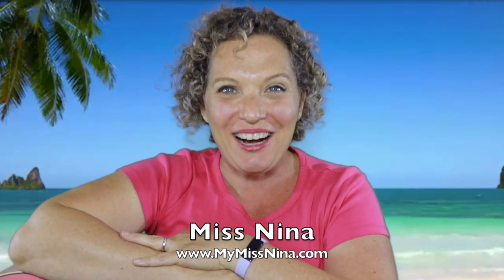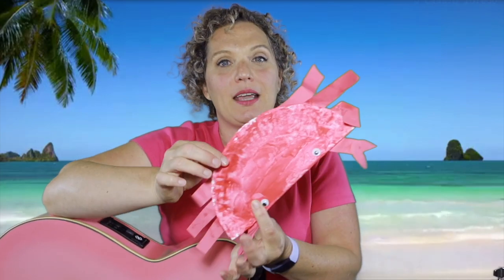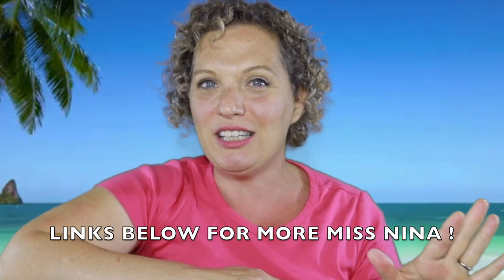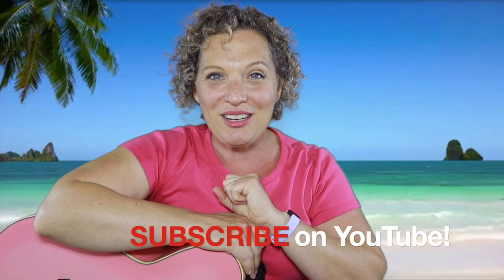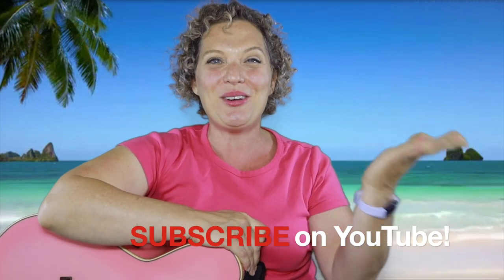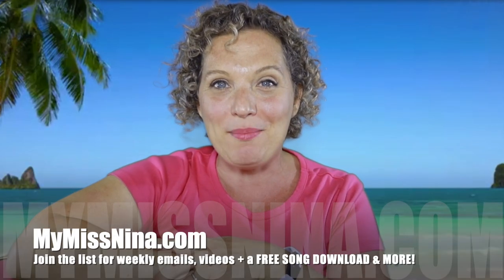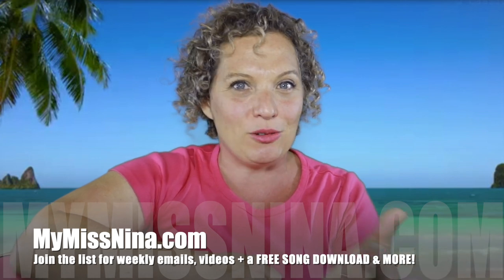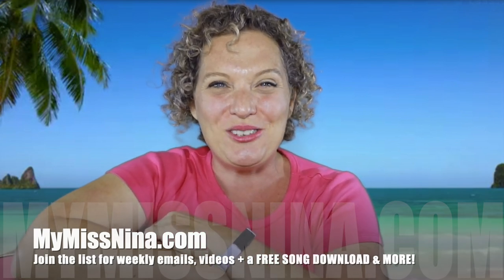Crab Walk Song for Kids | Like A Crab | Preschool Song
Crab Walk Song for Kids- Like A Crab - Preschool Song for learning to crab walk. Miss Nina sings her original song “Like A Crab” is a fun song for preschool kids, toddlers and kindergarten children to move along to. A catchy dance song for kids. A great Brain Break and exercise for children. This Miss Nina song was inspired by the book “Don’t Worry Little Crab” by Chris Haughton. Scroll Down for Lyrics.

Miss Nina has three Parents’ Choice Award winning albums for children. You can find her music under the artist names Miss Nina or Miss Nina & The Jumping Jacks on iTunes, Amazon, Spotify and all online outlets. You can even purchase her CDs directly on her

To get a FREE SONG DOWNLOAD of Miss Nina’s “Brown Bear Rap” PLUS a free PDF of 15 Animal Action & Movement songs (with links!), GO

If You're Happy and You Know It | Action Song With Scarves for Kids | Miss Nina & JAMaROO!

Children's Song: My Freeze Dance - Action Song for Kids - Recorded Live at The Met in NYC

MISS NINA SONGS FOR LEARNING & READING

LYRICS:
Like A Crab by Nina Stone/Miss Nina

VERSE:
Sit down on the floor
Put your feet flat too
Hands beneath your shoulders
I can do it, can you?
Now bottoms up
Tic-a-tac tic-a-tac
Walk like a crab

Splish splash splish
In the ocean now
Splish splash crab walk
Show me how

They walk side to side
And not front to back
Splish splash splish splash

And get ready to move
It’s time for a crab walk
Ooh ooh ohh

CHORUS:
Tic-a-tac tic-a-tac
Across the sand
Tic-a-tac tic-a-tac
Across the land

Keep that bottom up
Use those feet and hands
Tic-a-tac tic-a-tac

Splish splash splish
Show me how

VERSE:
In the hot of the sun
In the cool of the night
You see them walk to the left
You see them walk to the right
Dungeness, Ghost, Blue or King
Let me hear you sing!

CHORUS
Tic-a-tac tic-a-tac
Across the sand
Tic-a-tac tic-a-tac
Across the land